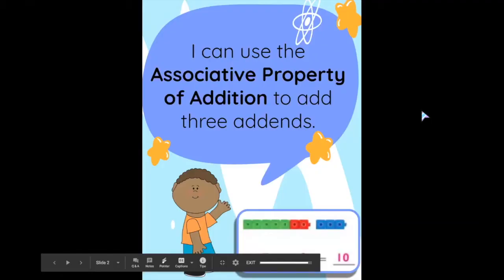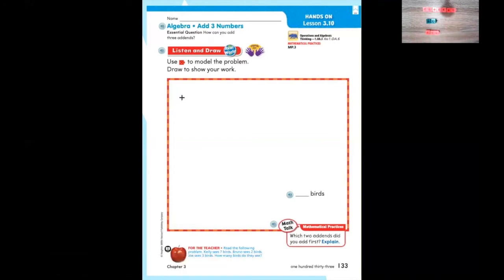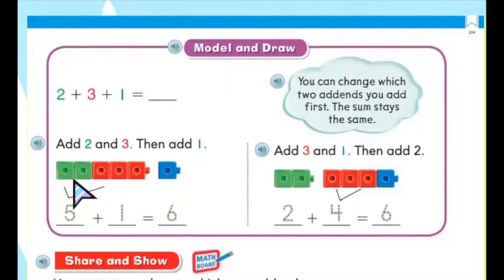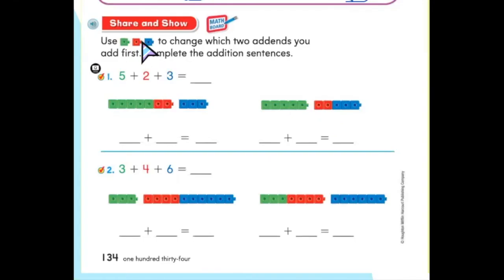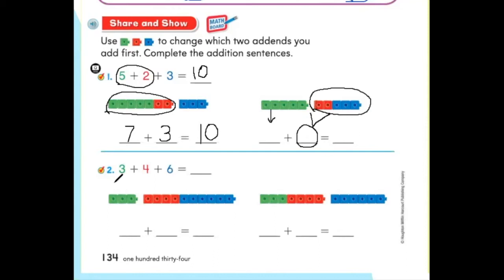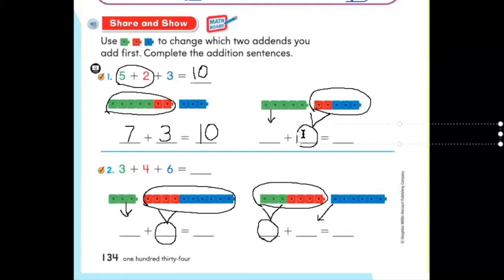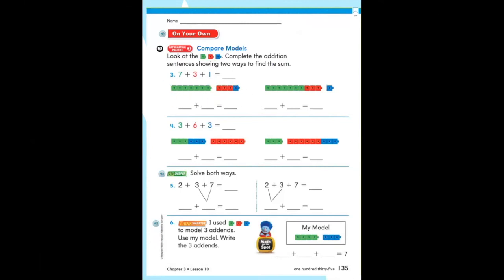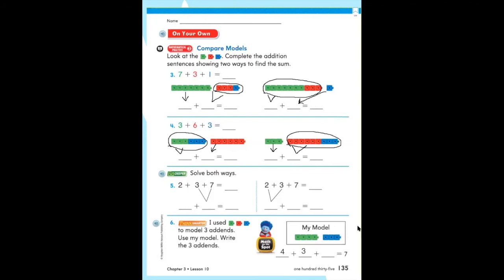GoMath Lesson 3.10